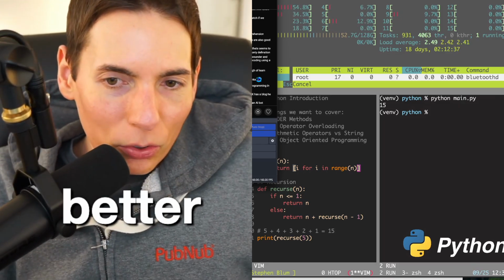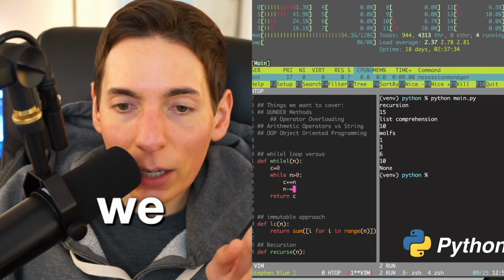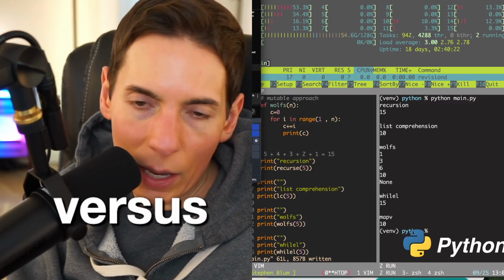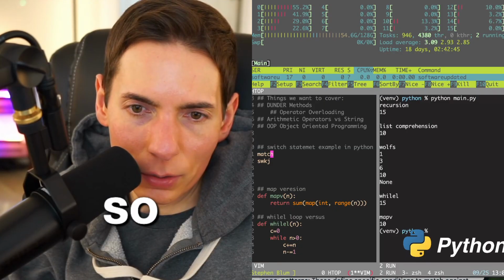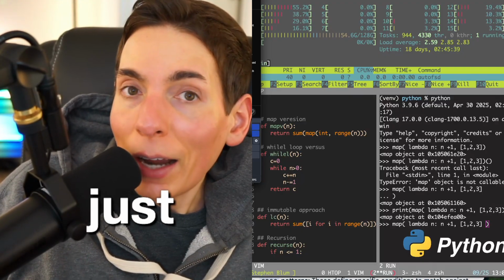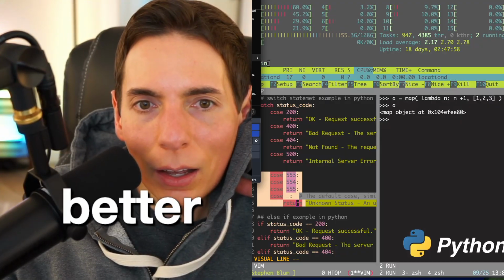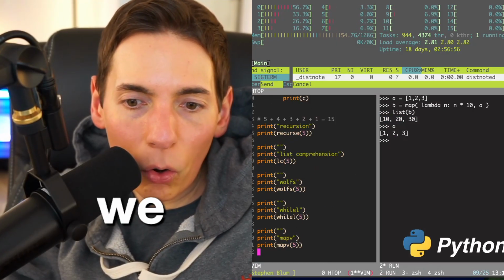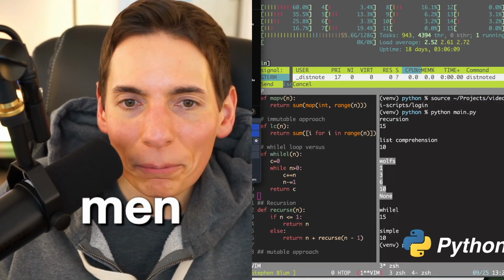Python Iterations with Map Range While Loop For Loop and Match If Else Statements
We started by looking at different ways to handle loops and iterations in Python, like recursion, list comprehensions, while loops, and the map function. Recursion is cool, but it can cause stack overflows if your input is big, so it's not always the best choice. List comprehensions are compact and readable, and you can use sum with a list to make things even simpler.

A while loop is handy when you need more control over the loop, like adding flow control statements, but it uses mutable variables. We also tried the map function, which is a clean way to apply a function to every element in a list, but remember, map returns a map object, so you have to wrap it with list to see the results. When talking about switch statements, Python actually uses match instead of switch, starting from version 3.10, and it’s very much like switches in other languages but more flexible and readable if you have a lot of options.

Match statements are great for cases where you want to check different exact values and keep your code clean. If you want more complex logic, like checking ranges, if-else ladders are better. We also touched on using enumeration (enums) for cleaner code.

Lastly, for embedded systems and devices with low memory, avoid Java because it uses more resources. So, in Python, you have lots of choices for handling loops and conditions, and the best one depends on what you are trying to do and how simple you want your code to be.